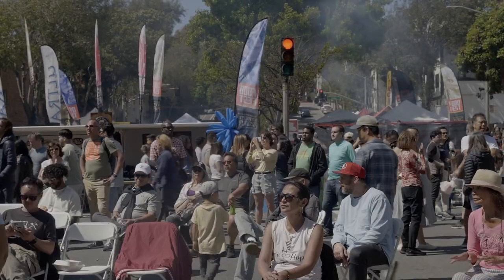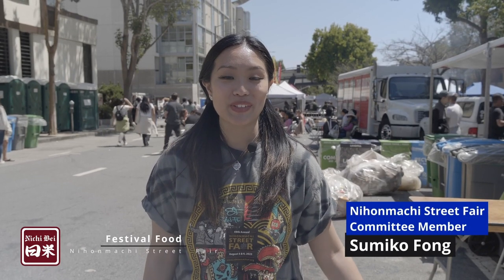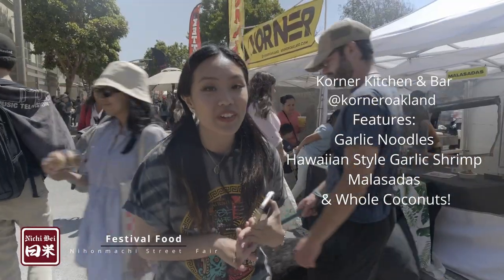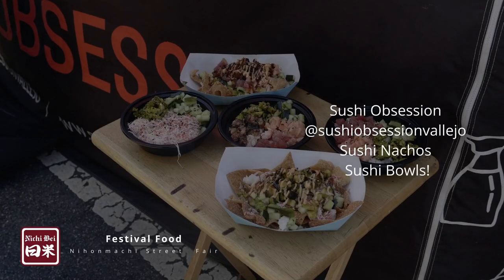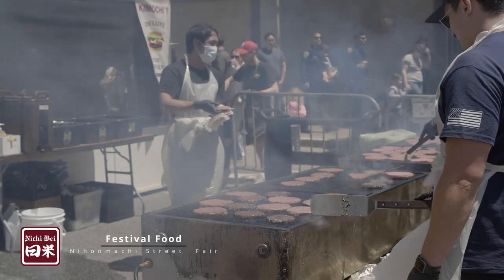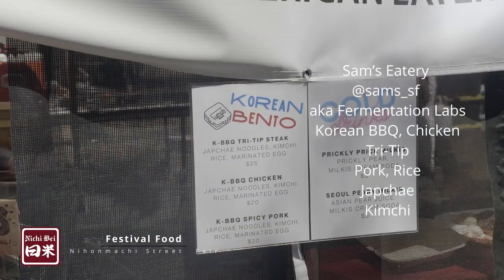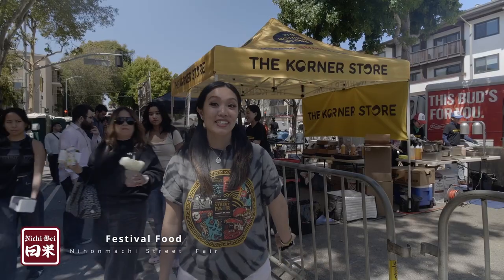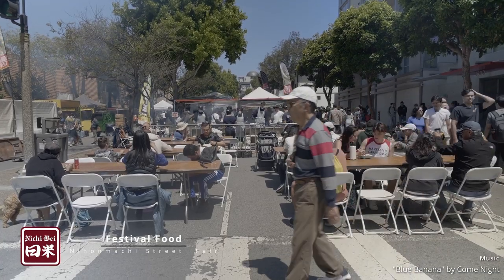Festival Food in SF Japantown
The Nichi Bei Cafe crew visits the 50th Nihonmachi Street Fair. The biggest summer festival in Japantown. Sumiko Fong of the "Street Fair" committee shows us around.